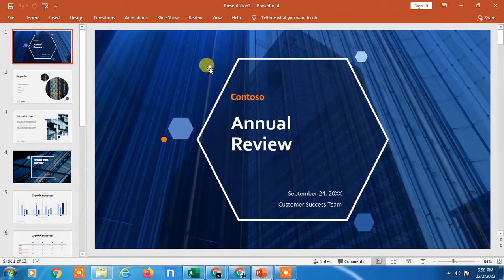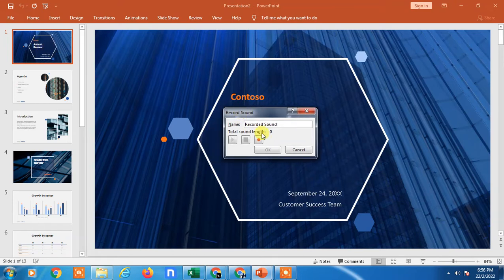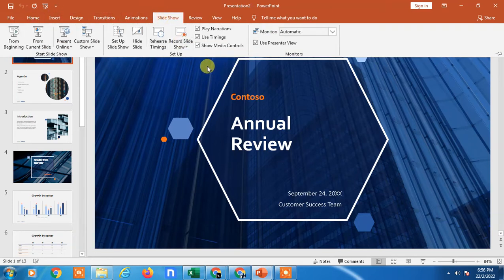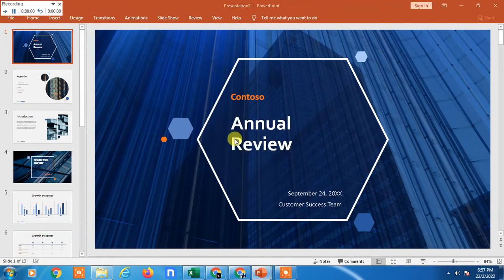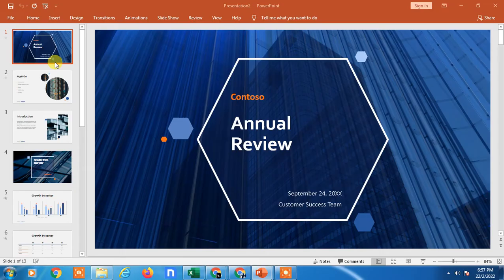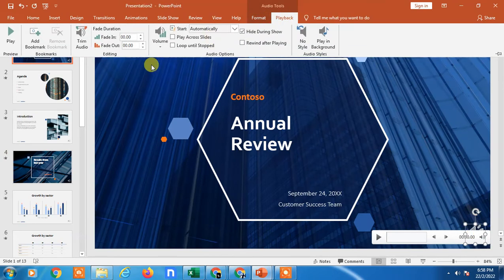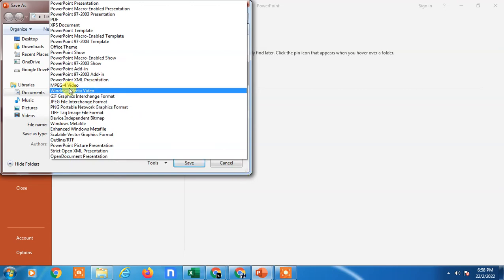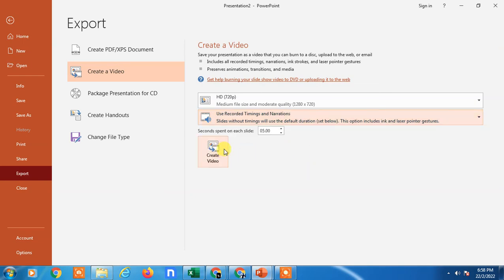How to Make PowerPoint Presentation With Audio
This video tutorial will learn,how to make a powerpoint presentation with audio or how to make a powerpoint presentation with voice over. follow this step by step video and learn,how to prepare powerpoint presentation with audio.